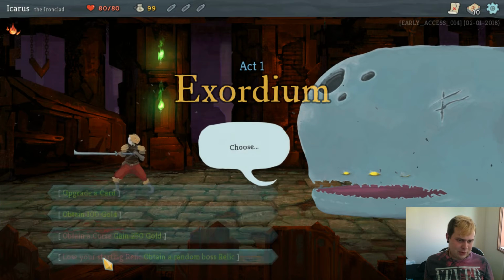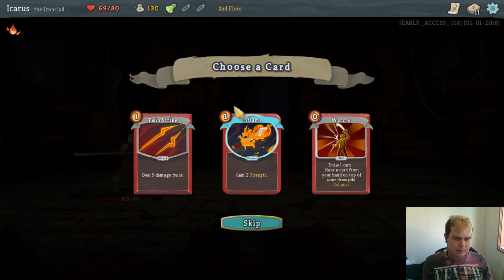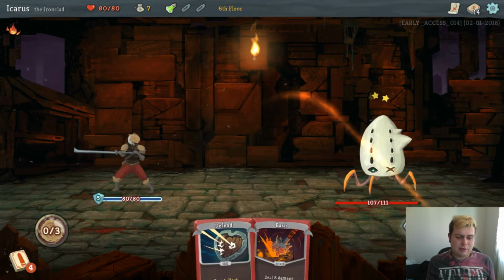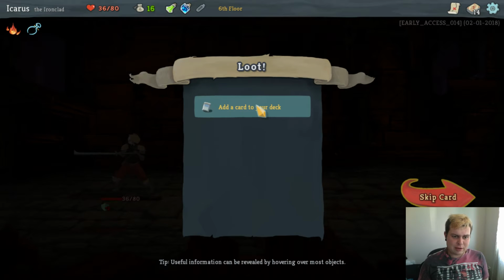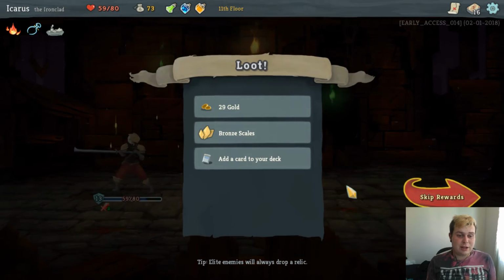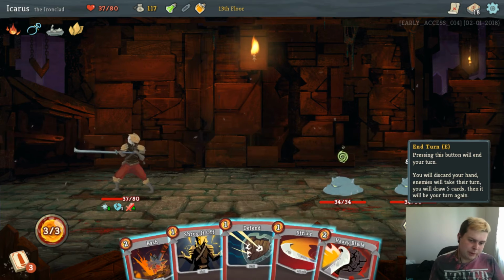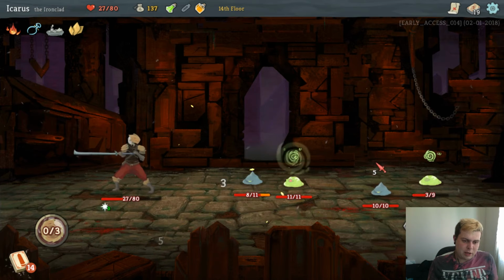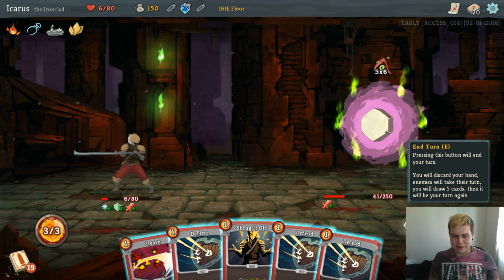Slay The Spire Episode 3 - Its Nice Its different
When will the men in white coats come to give me the special jacket to let me hug myself???

We fused card games and rogue likes together to make the best single player deck builder we could. Craft a unique deck, encounter bizarre creatures, discover relics of immense power, and Slay the Spire!